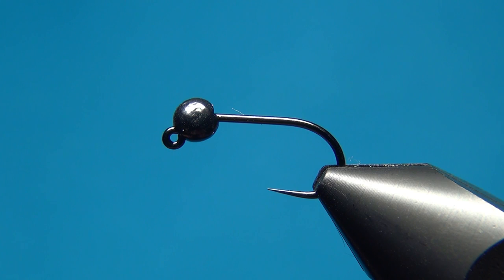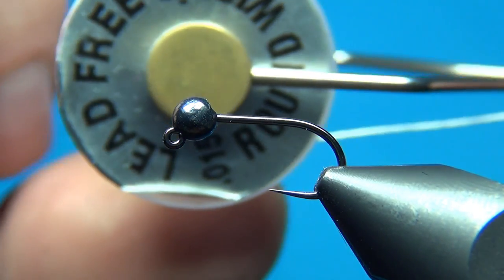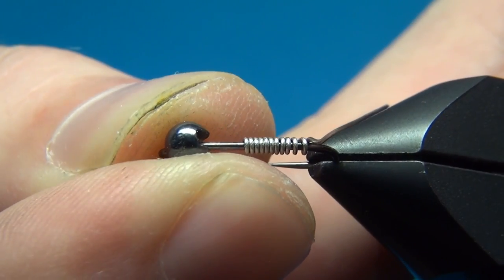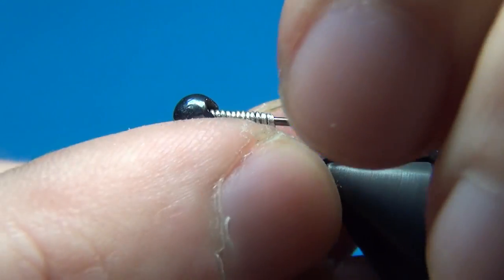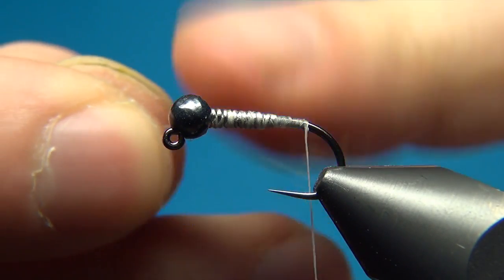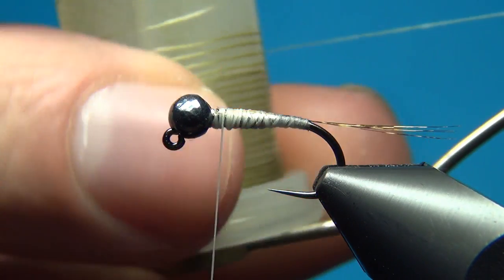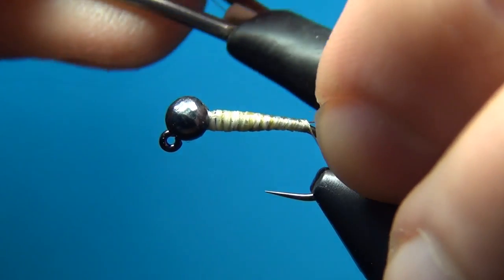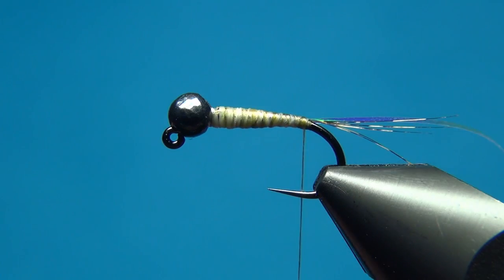Fly Tying UV Chroma Frenchie | Hackles & Wings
Hackles & Wings Fly Tying videos! For this bonus sunday video, we are going to tie the UV Chroma Frenchie. A slight variant of the classic frenchie nymph.

Materials :
Thread: Semperfli Nanosilk 18/0 Beige, Uni 6/0 White
Body: Pheasant Tail Yellow coated with UV Resin
Hook: Hanák H400Bl Jig Classic
Rib: Uni-Mylar Pearl #16
Thorax: Seals Fur Golden Olive, UV Ice Dub Shrimp Pink
Bead: 3,3 mm Tungsten Black Slotted